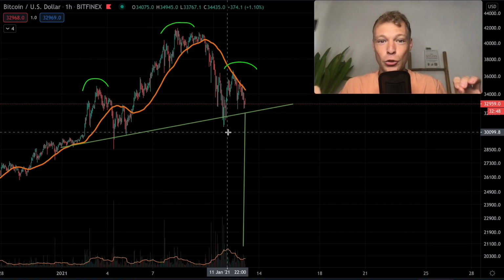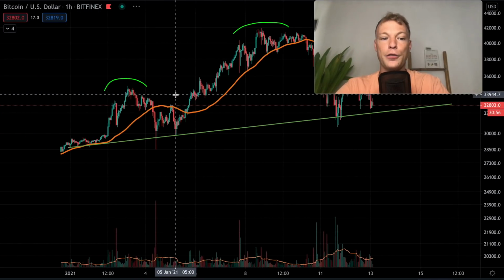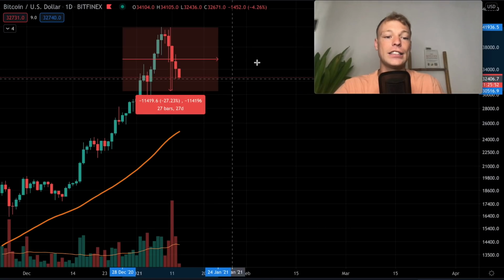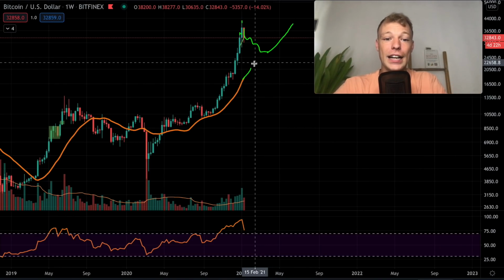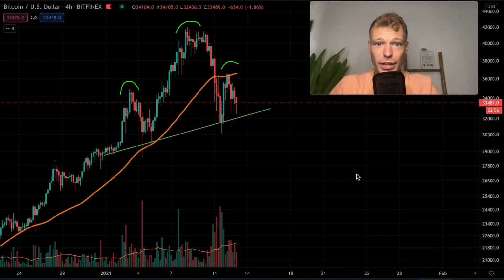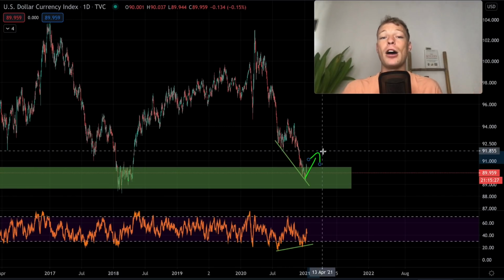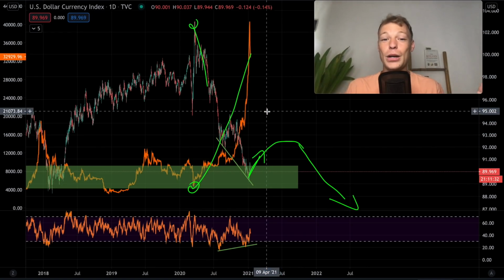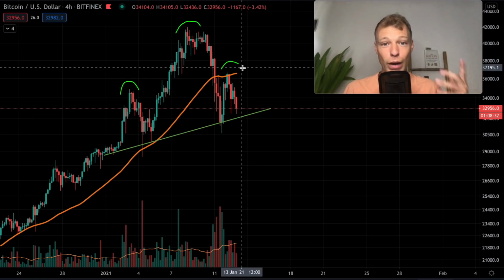THIS BITCOIN PATTERN COULD BE FORMING RIGHT NOW!!!!!!!!! (My Bitcoin trading strategy)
► NEW $600 BONUS ON BYBIT
Bitcoin is forming a potential Head and Shoulders pattern. In todays Bitcoin price and trading analysis I will analyse this Bitcoin pattern and share the exact levels you need to watch in the Bitcoin chart in order to confirm or invalidate this pattern. I will as well share my Bitcoin trading strategy with the price action right now. ]

00:00 INTRO
01:00 BONUS
01:46 BITCOIN TECHNICAL ANALYSIS
10:12 IMPORTANT CHART!!
13:50 BITCOIN TA

► Want to take the next step in your trading journey ?
► Become A Profitable Crypto Trader

Enter this code: JACKPOT

$15 (+$100) bonus per ≥ per 0.01 BTC deposit
$50 (+$100) bonus per ≥ per 0.05 BTC deposit
$100 (+$100) bonus per ≥ per 0.1 BTC deposit
$300 (+$100) bonus per ≥ per 0.5 BTC deposit
$500 (+$100) bonus per ≥ per 1.5 BTC deposit

+$100 to be claimed from rewards hub!

Codes for Discounts:
50Blockchain for 50% deposit boost up to 1BTC